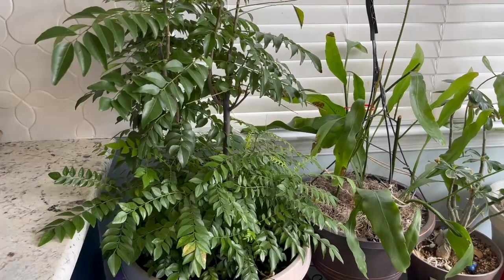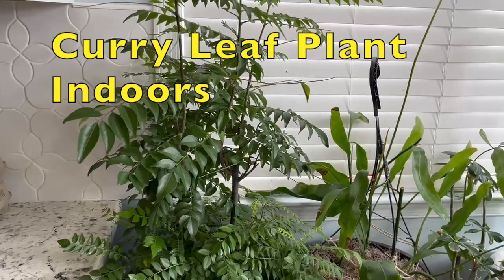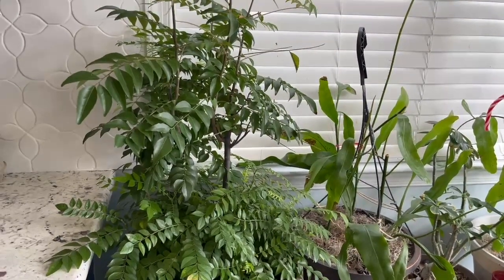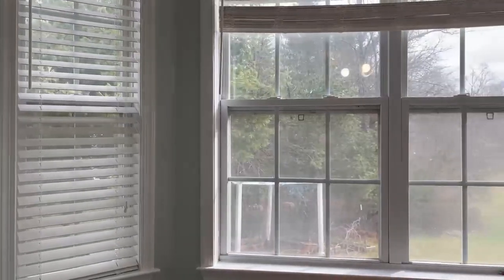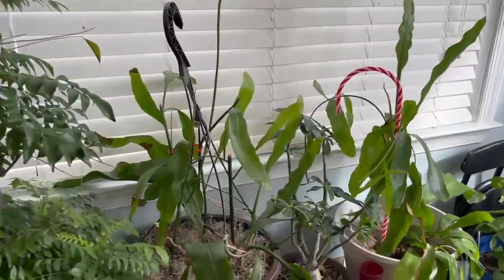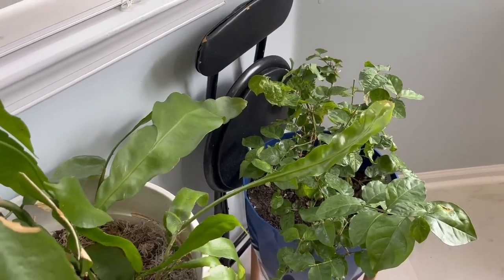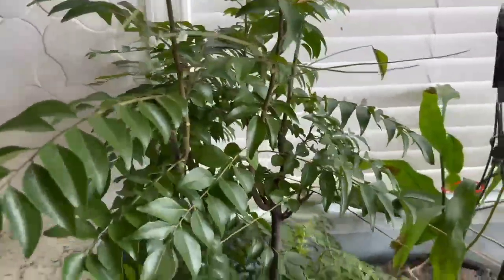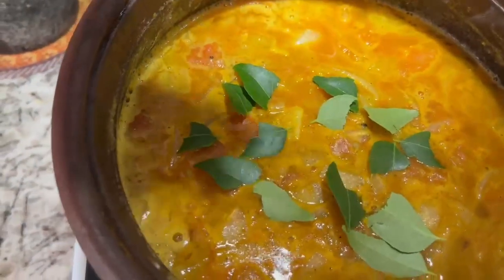Curry Leaf Plant in Winter II March 2024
Curry Leaf Plant in Winter